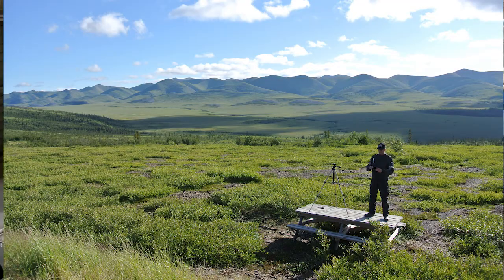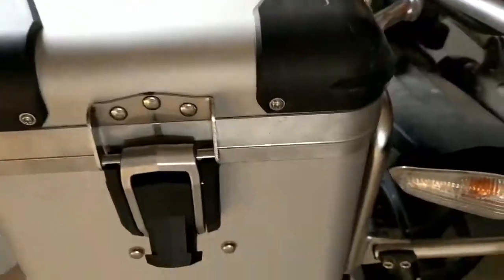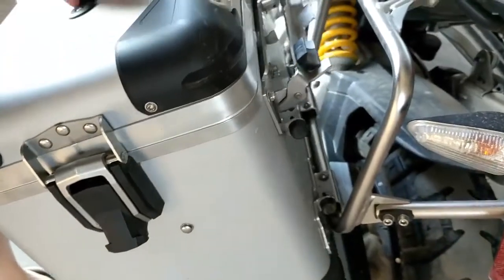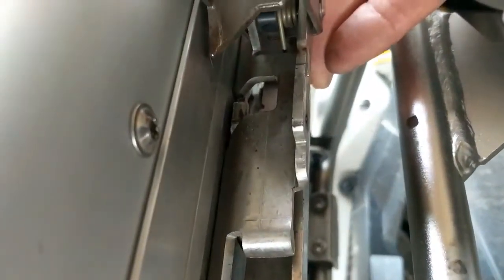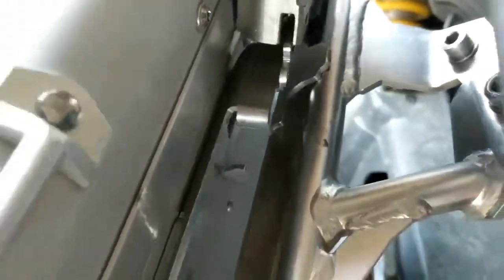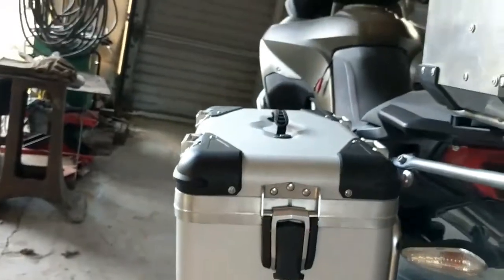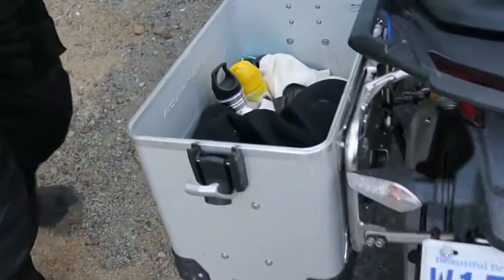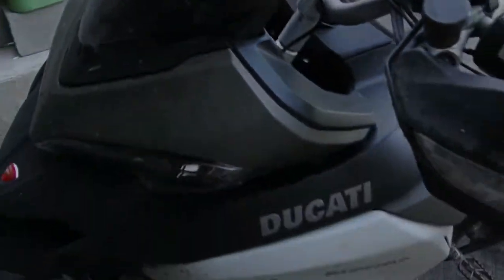Ducati Multistrada Luggage Falls Off but Bounces Back!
Yes, the bags can fall off of your Ducati Multistrada, unless you do your idiot checklist! Buuut, life has a way of going full circle...